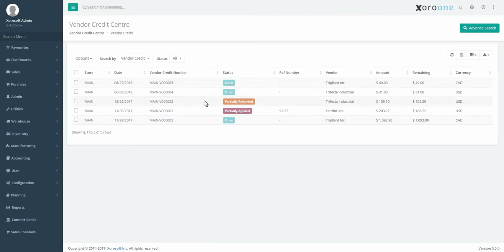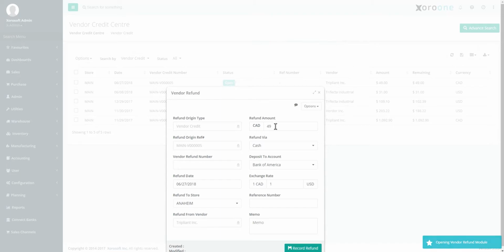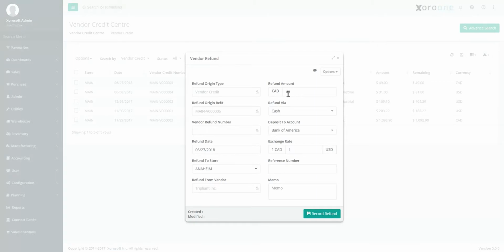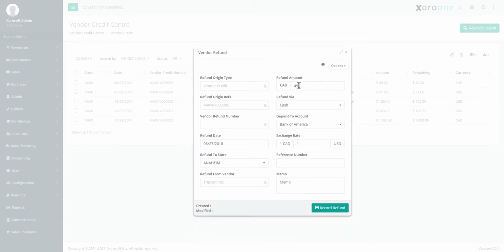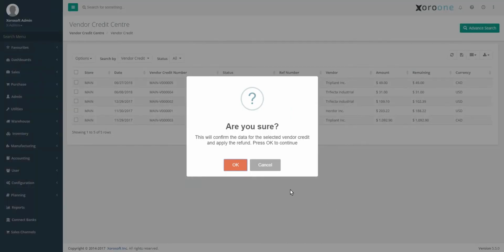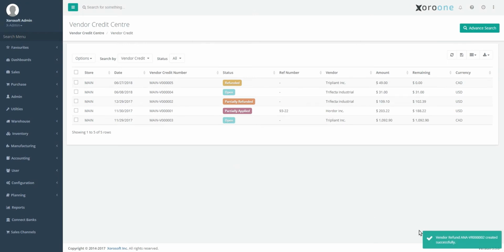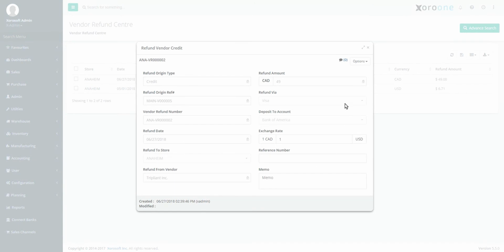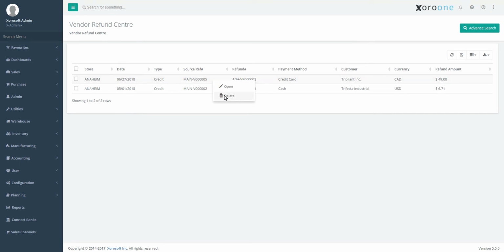XoroERP Purchasing Tutorial - Manage Vendor refunds from Vendor Credits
Learn how to Manage Vendor refunds from Vendor Credits in XoroERP